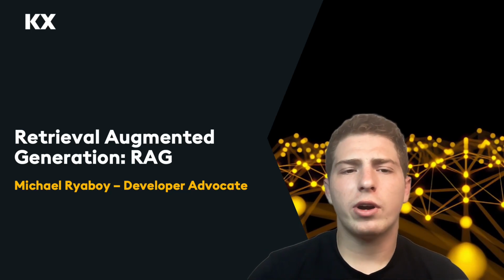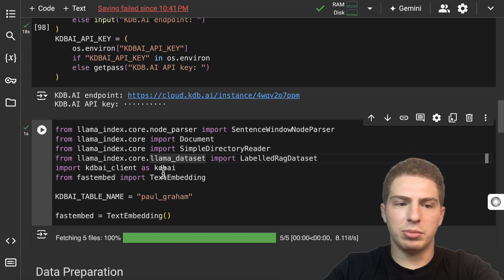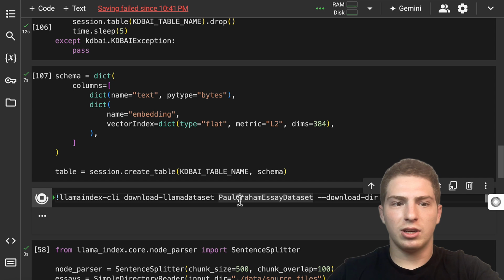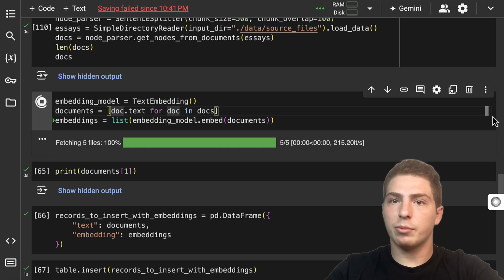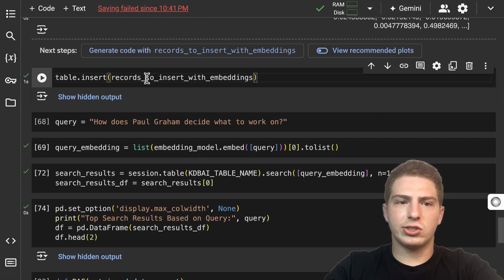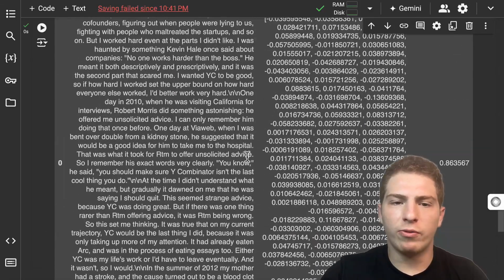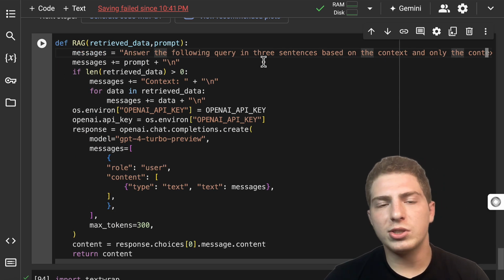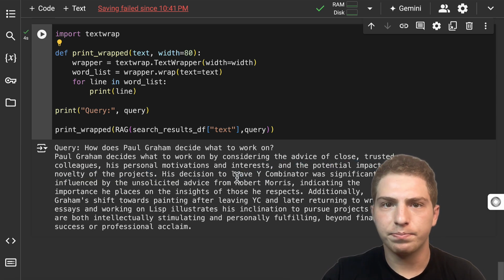KDB.AI | Retrieval Augmented Generation Tutorial | Vector Databases